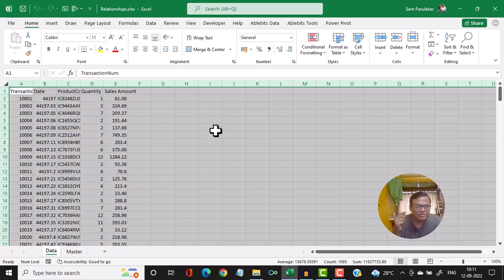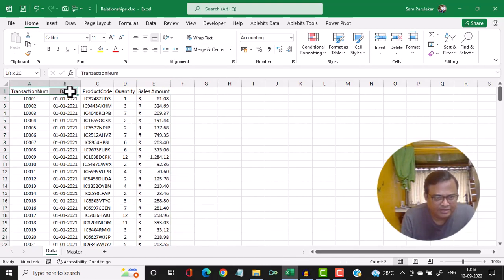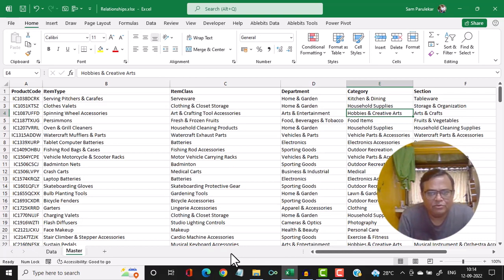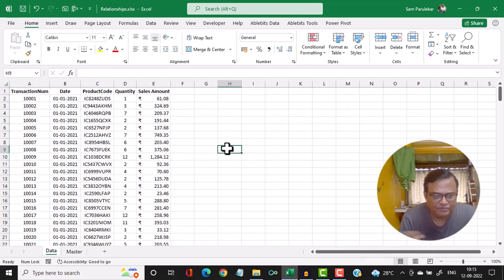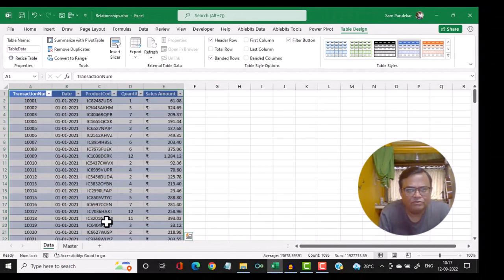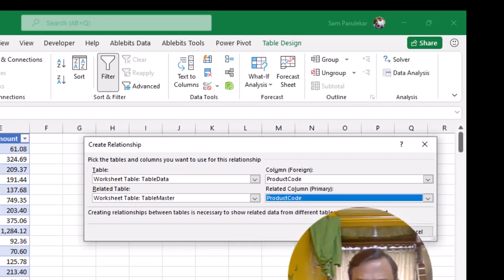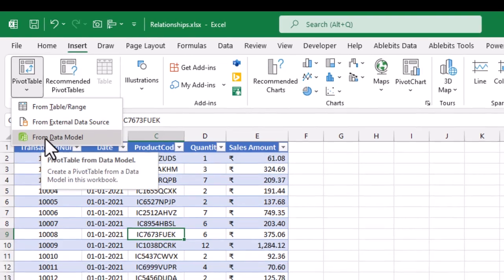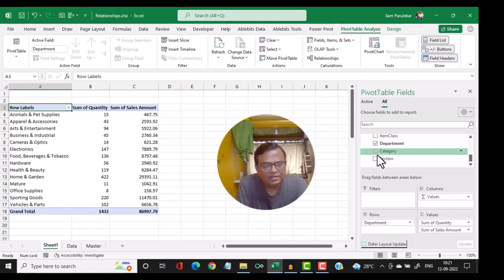Relationships in Excel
In this lecture you would study the importance of splitting the data into 2 or more files also called as Normalization and then how to establish a relation between the two files based on a common key filed and finally creating a Pivot containing fields from both the sheets.